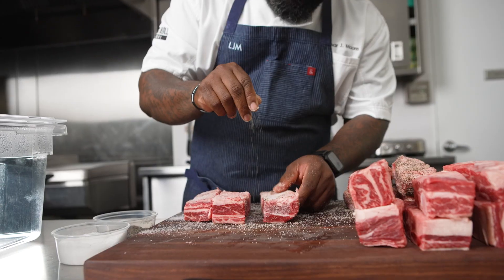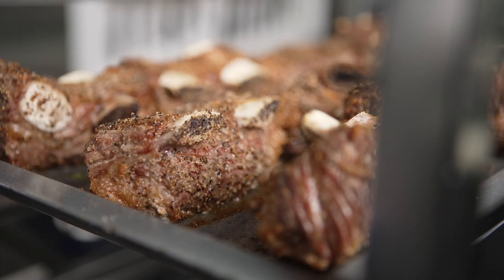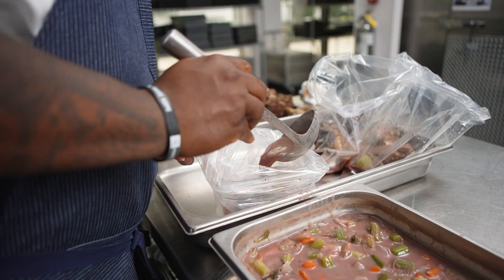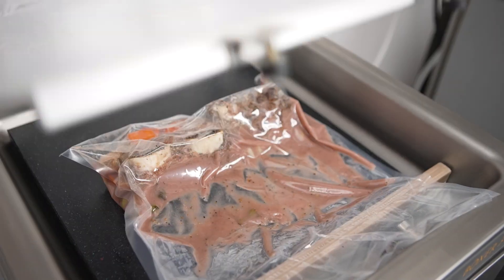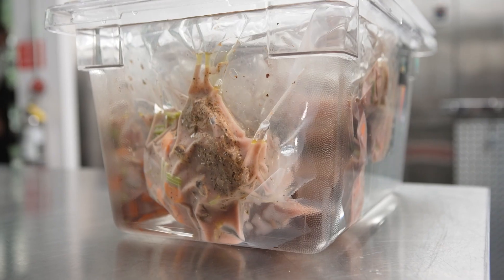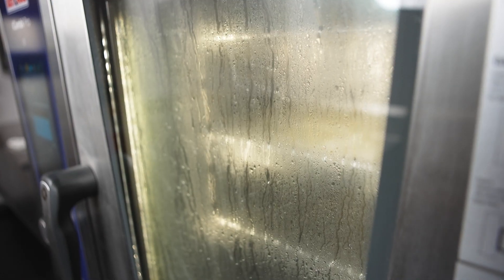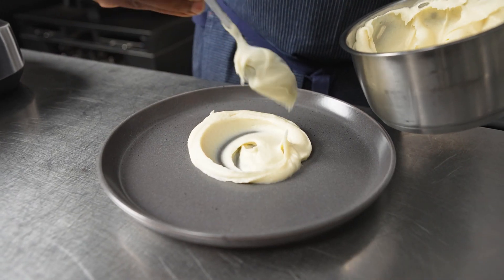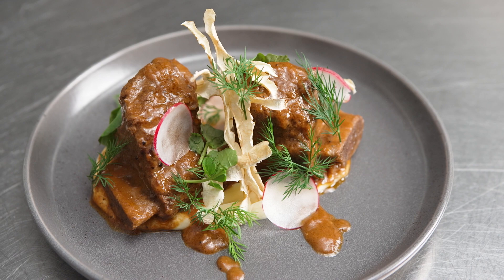Kitchens of the Future | Bone in short rib Sous Vide with Lamar Moore | Breville Commercial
Maximize time and talent using Sous Vide.

Chef Lamar Moore uses high quality equipment like the Control °Freak®, Rational iCombi Pro, Irinox MultiFresh NEXT® blast chiller & shock freezer, and Henkelman Combivac vacuum sealer to allow him to cut labor costs, maximize the product, and have better recipe adherence.

In this video he uses this equipment to make bone in short rib Sous Vide on top of a parsnip puree, fresh radish, herbs, and crispy parsnip; a dish that is the perfect example of how Sous Vide can elevate any chefs experience in the kitchen.

Professional Tools for Chefs and Mixologists